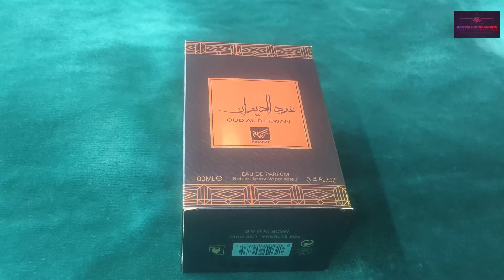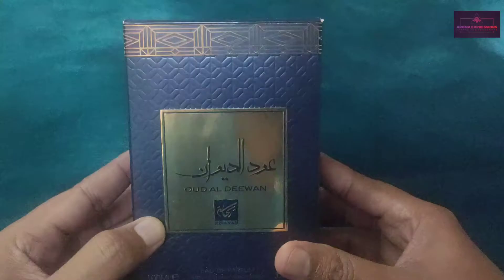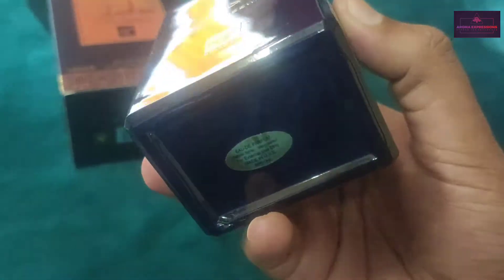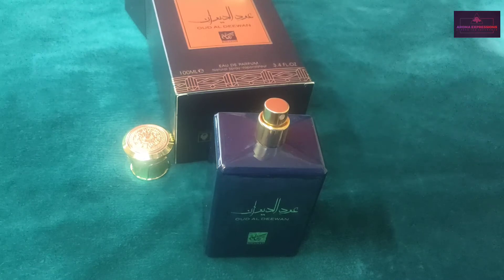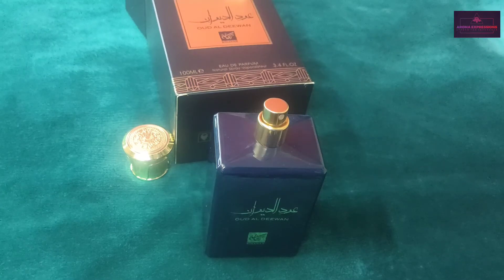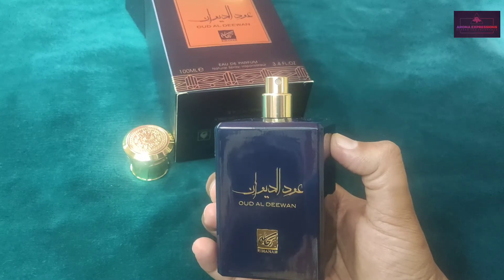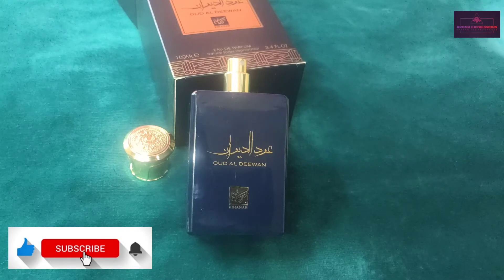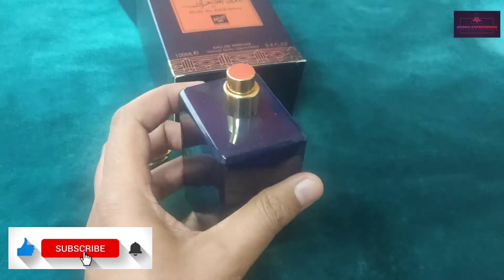Rihanah Oud Al Deewan EDP | Epic Man??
Review of another wonderful fragrance from the house of Rihanah called Oud Al Deewan, this smells very similar to Amouge Epic Man.

If you want to try this Perfume and need a decant, you can WhatsApp / Telegram me on 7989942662.